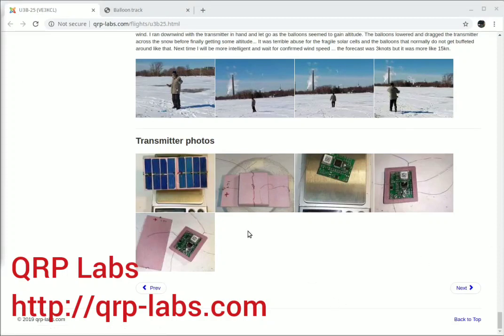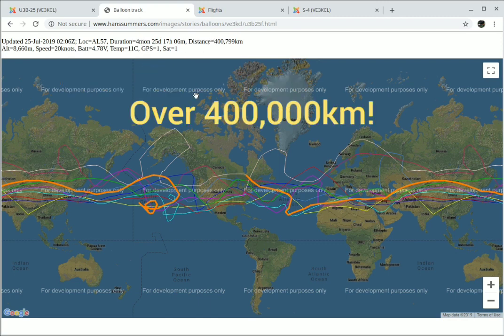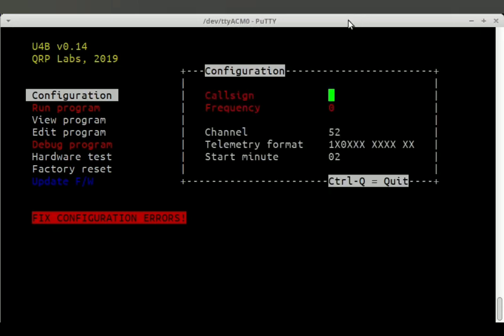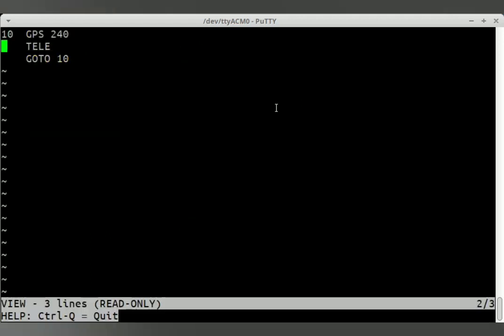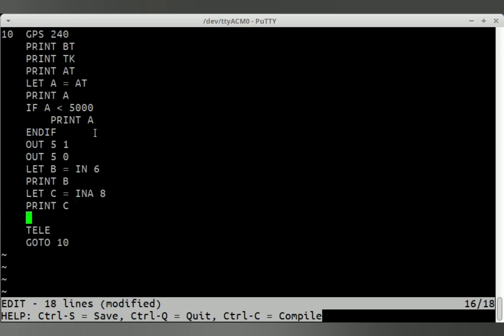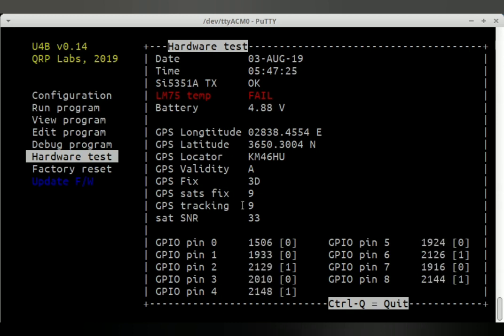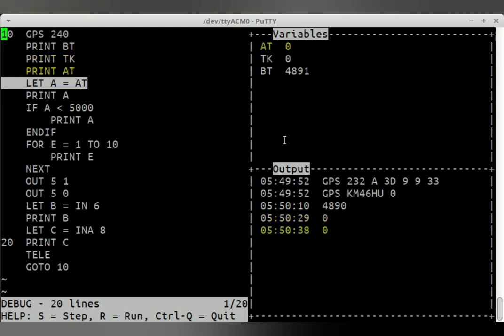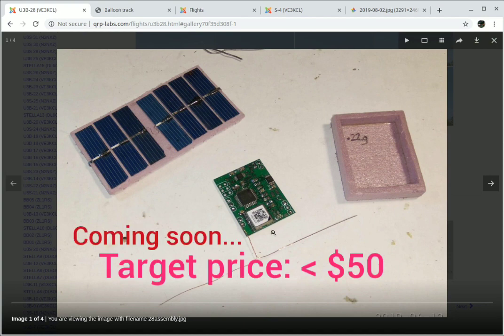U4B HF WSPR High Altitude balloon tracker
Some information on the development of the forthcoming U4B balloon tracker/flight computer.

Target price: below $50
Coming soon...
20mW HF transmitter, frequency agile
WSPR and WSPR telemetry protocol (Location, altitude, groundspeed, battery voltage, temperature, GPS satellite status)
32-bit Virtual Machine runs compiled BASIC programs: easy or complex: you choose!
No programming at all required, to use it as a simple balloon tracker.
Includes full-screen text editor
Includes BASIC compiler
Includes debugger
No special software or hardware required; just a USB cable and terminal emulator - many such terminal emulators exist for Windows/Linux/Mac

Info on U3B25 test flight that ran for almost 5 months, completing 9 circumnavigations and over 400,000km:

Special thanks to Dave VE3KCL for 4+ years of collaboration. Thanks also to Jim N2NXZ who also has run many test flights of earlier versions of the system.